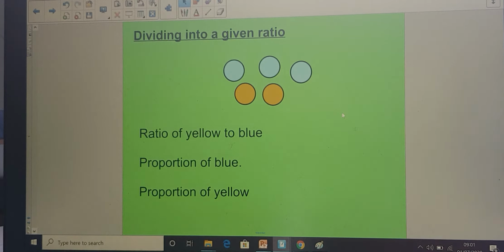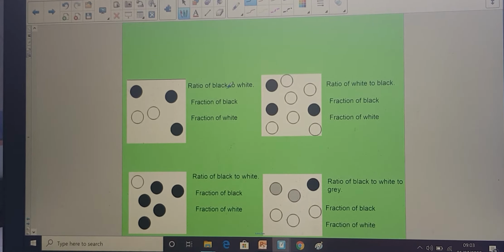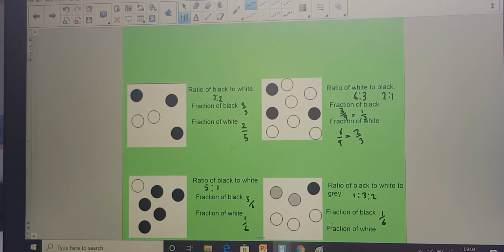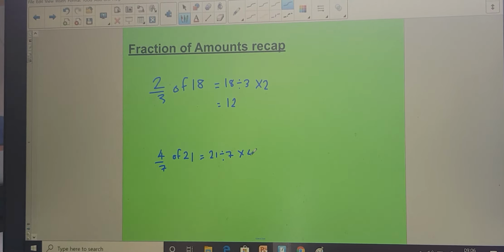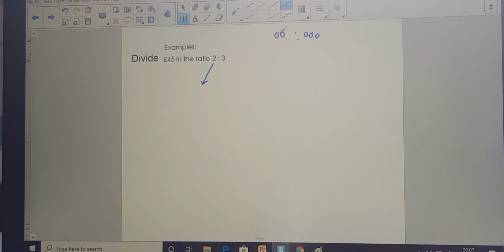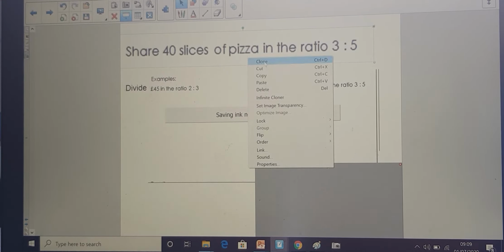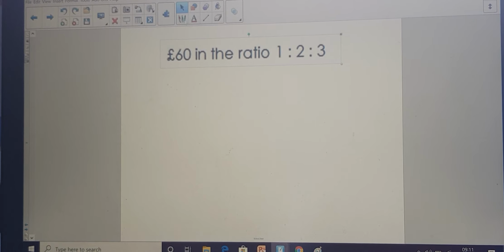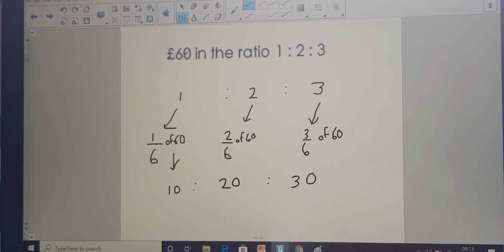Year 8 dividing into a given ratio